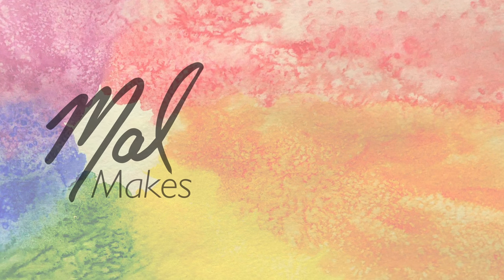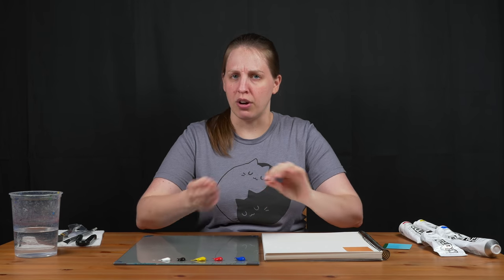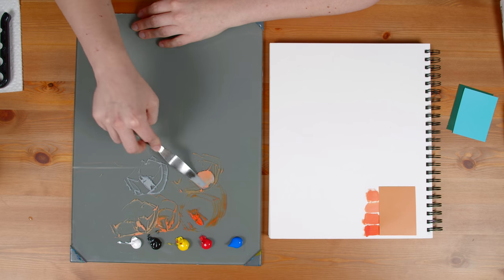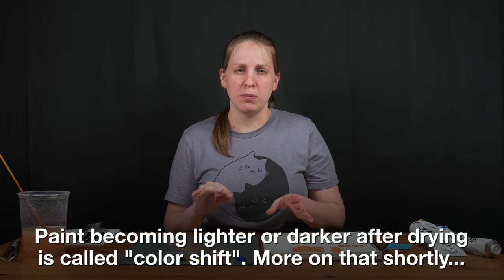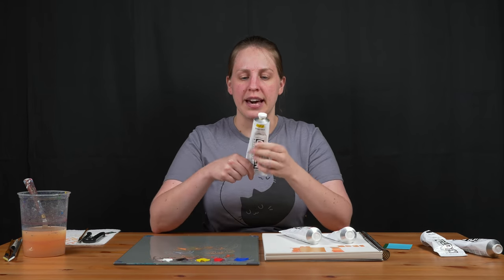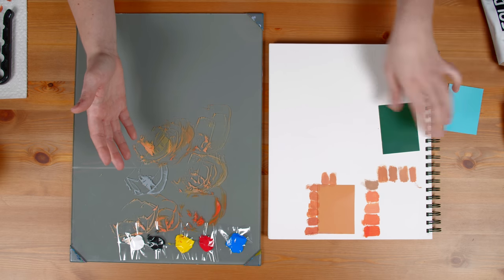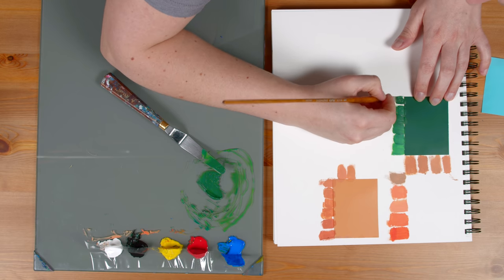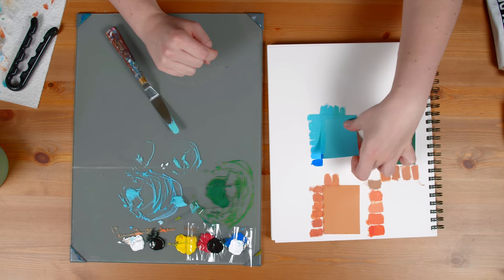Acrylic Color Mixing: Color Matching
Today I'm showing you how to perfectly match acrylic paint colors!

Canvas:
• 18x24 Gessoed in white ➡️

Favorite Brushes:
• Blick Studio, Liquitex Basic ➡️
• Simply Simmons ➡️

Paint:
Golden Heavy Body Acrylic in:
• Mars Black ➡️
• Titanium White ➡️
• Primary Magenta ➡️
• Primary Cyan ➡️
• Primary Yellow ➡️
• (Optional) Introductory Color Set ➡️

Specialty Items:
• Palette Knife ➡️
• Chalk Pastel Pencil ➡️
• Molotow Marker ➡️
• Fine Mist Spray Bottle ➡️